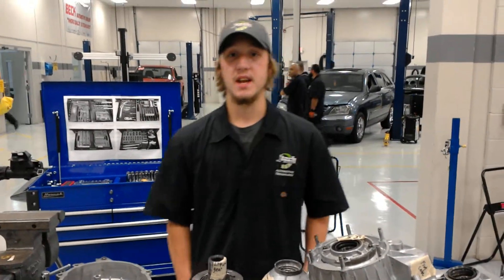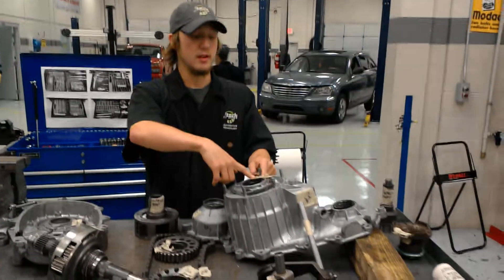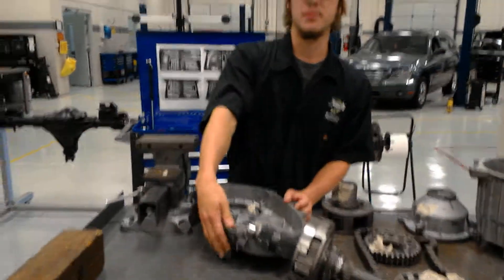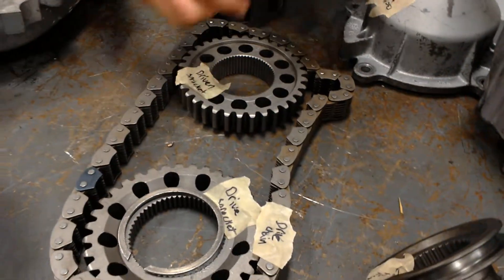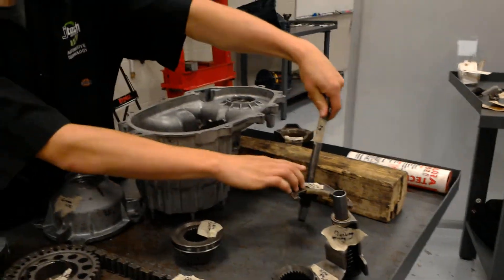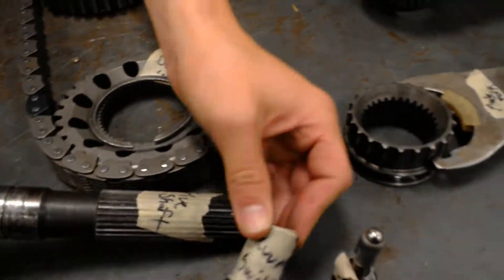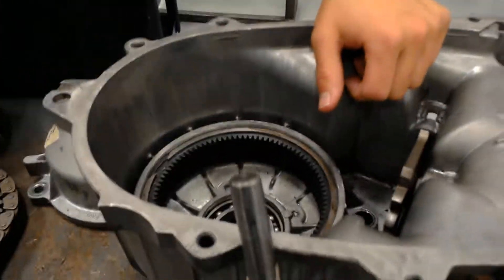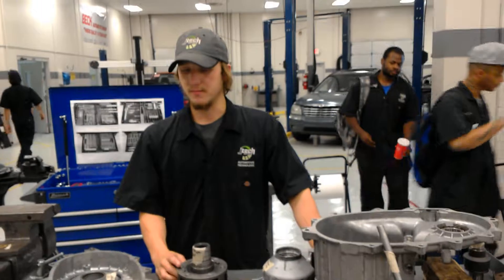Transfer case on a 1999 jeep cherokee